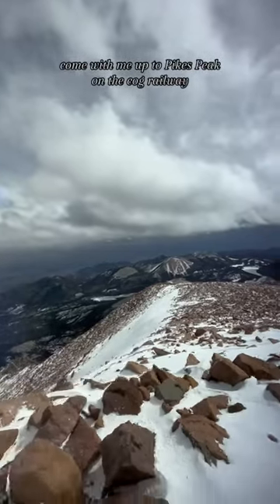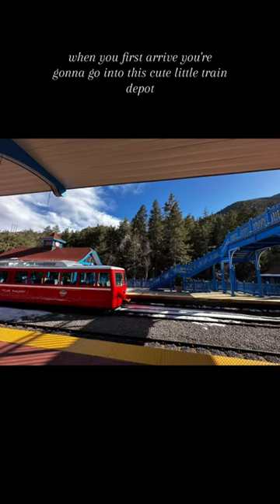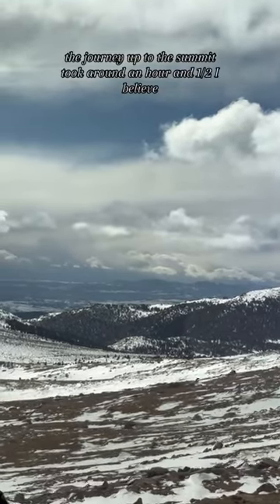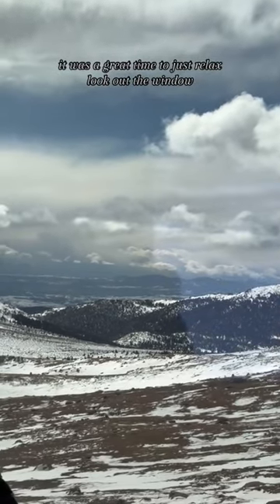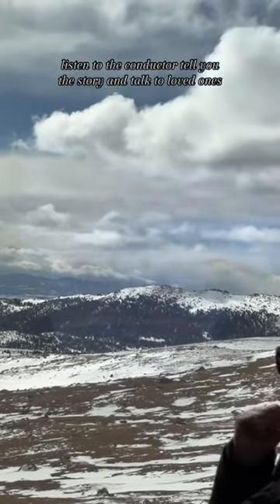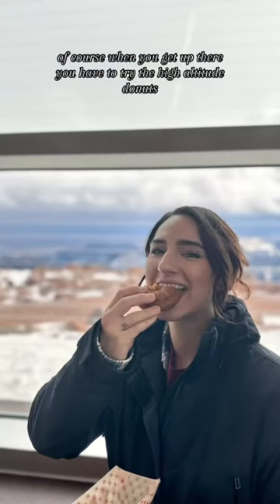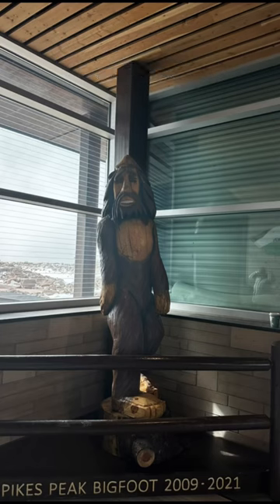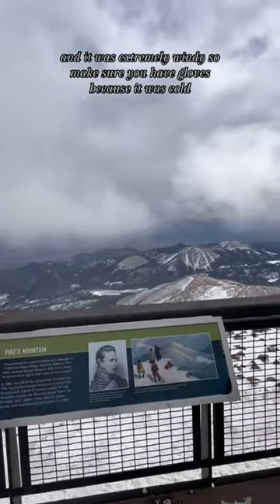Pikes Peak Cog Railway in the Winter! Part 1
Come with me up to Pikes Peak on the Cog Railway!! A fun and relaxing adventure to enjoy with friends and family. The views will not disappoint, and depending on the time of year, you will see snow or flowers!! You’ll also see some wildlife. Make sure you drink enough water, especially if you are not accustomed to high elevation. There are lots of blogs and websites with tips on traveling to Pikes Peak. Don’t skip the donuts hehe.

Wellness @tenacious.topaz
Personal @jordana.gross